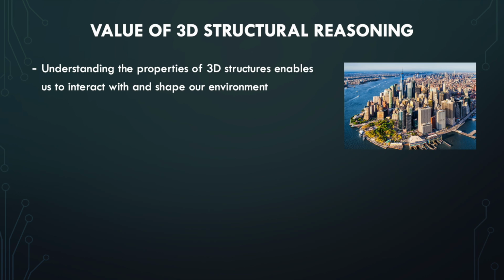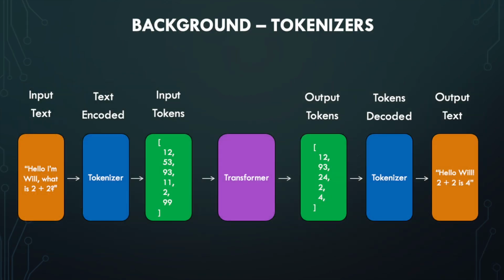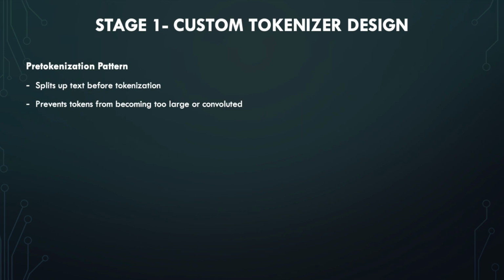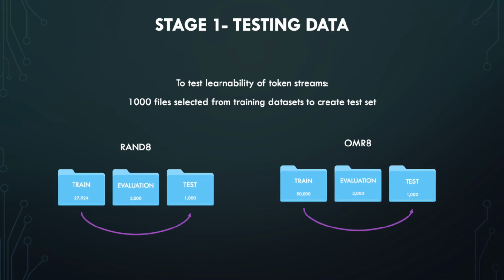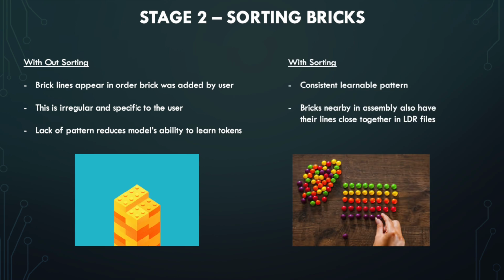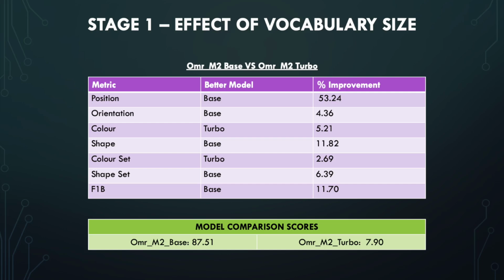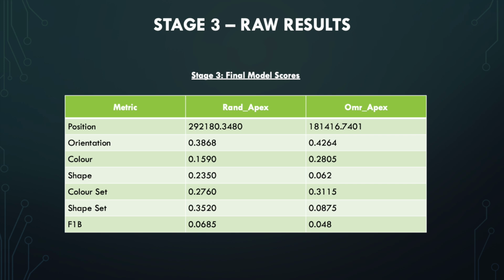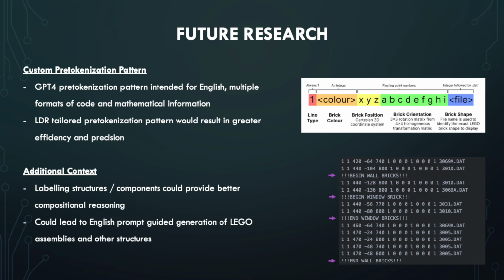ML Structural Reasoning With Lego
This also contains the references and a link to all code, trained tokenizers & models, and datasets.